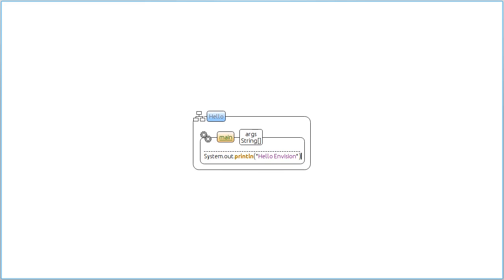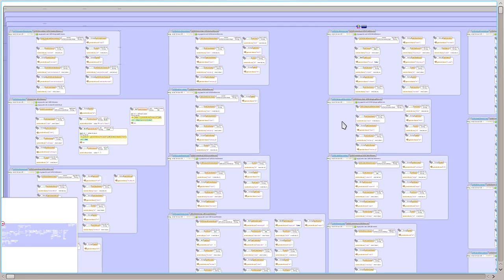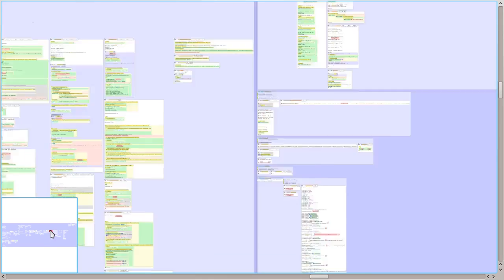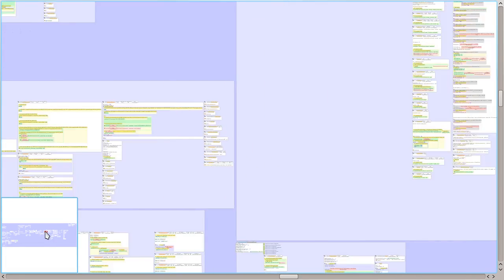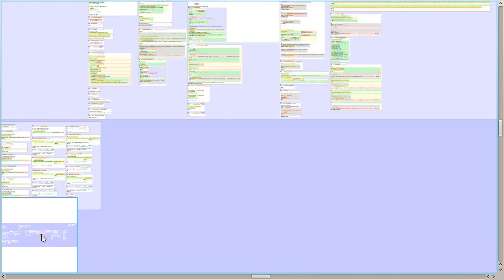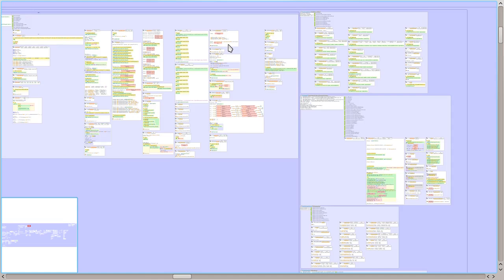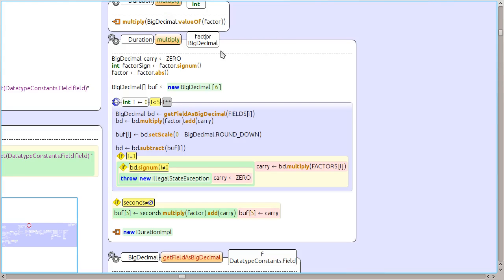Hello Envision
Envision is an IDE prototype that we are developing at ETH Zurich. It features a structured visual editor that we use to experiment with new visualization and interaction techniques for creating programs. In this video we introduce Envision by writing a "Hello world" program.